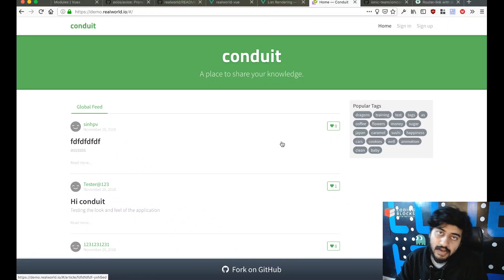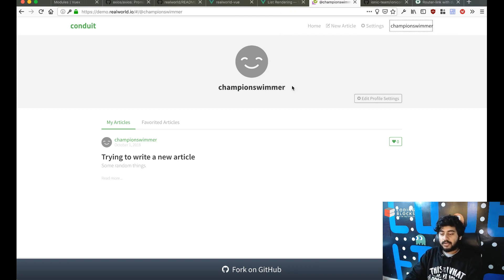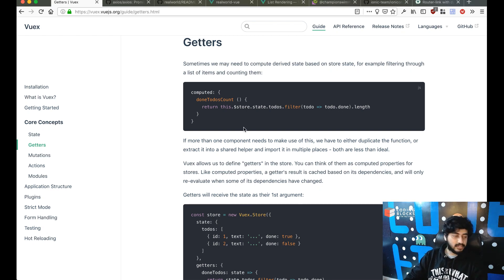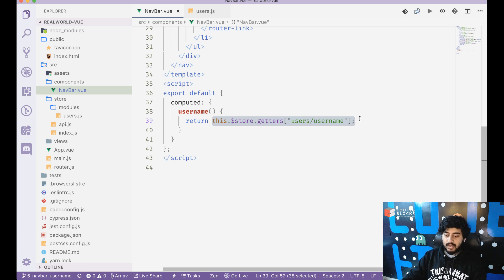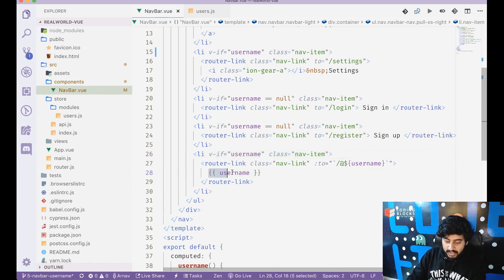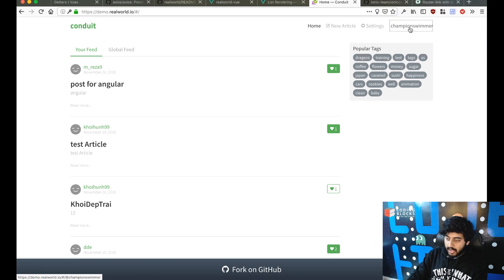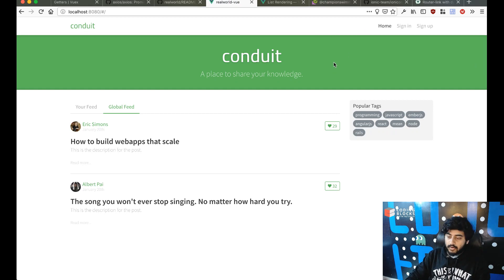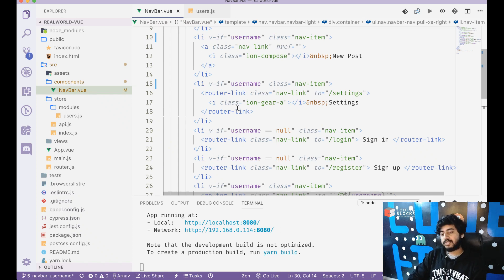[Part 6] Building a Medium clone using Vue.JS - User Authorization State in Navbar Component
In this series we are building "Conduit" a clone of "Medium" using Vue.js.
Originally started by gothinkster.io, building the project is the ultimate capstone to learning any frontend or backend framework.

In Part 6 we will see how to make components change behaviour based on state. In the NavBar we want "Sign in" and "Sign up" visible when user is not logged in, and username and settings etc visible when the user is logged in.